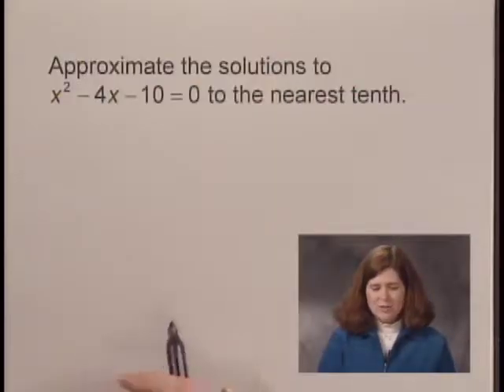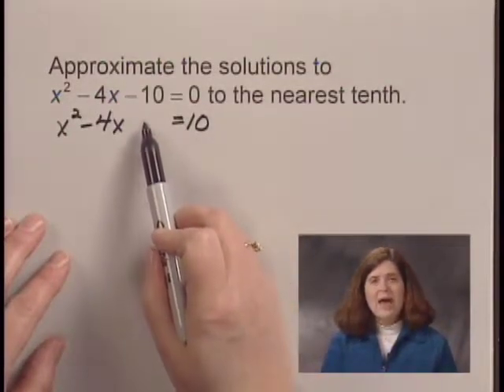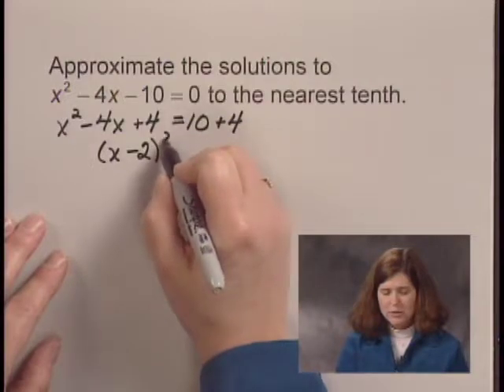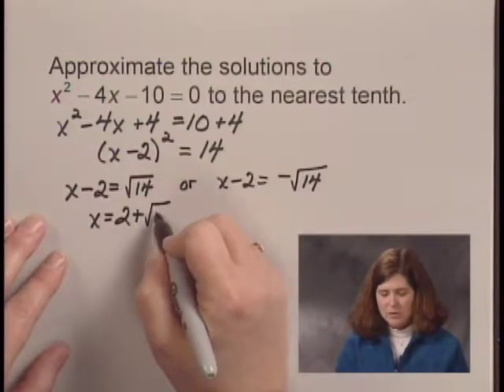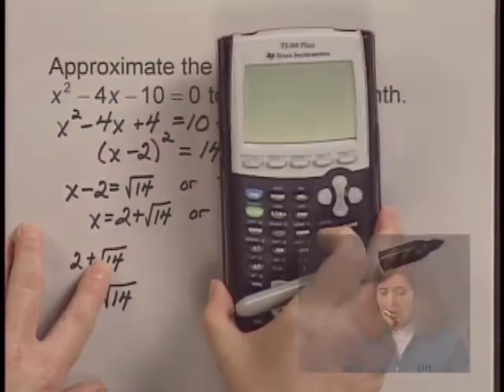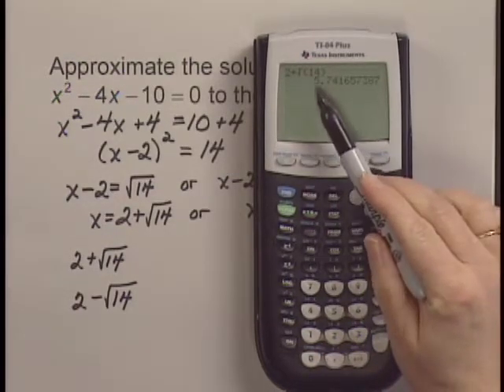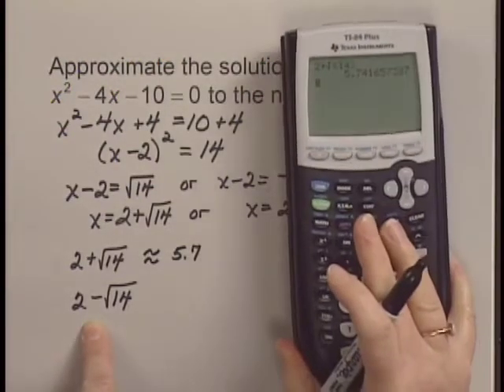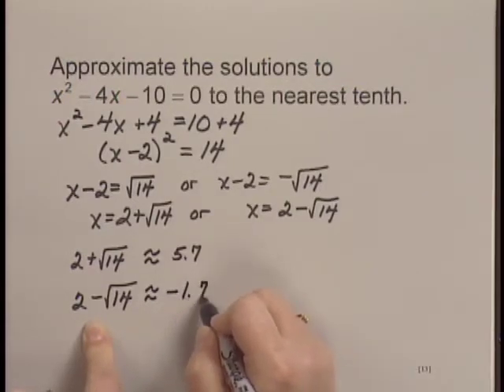Bittinger Developmental Mathematics 9e Chapter Test Prep Ch. 15 Ex. 13